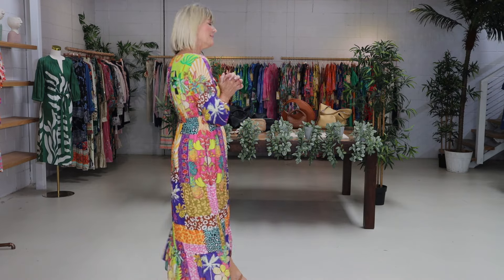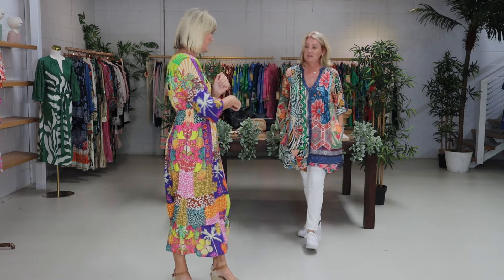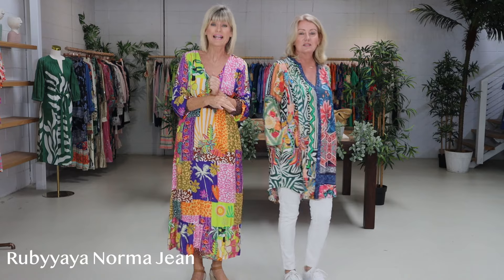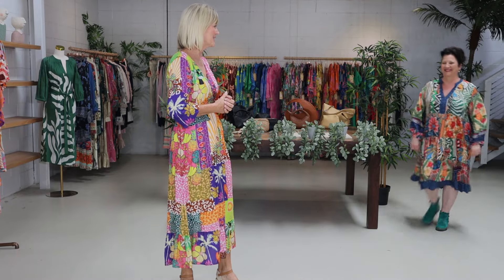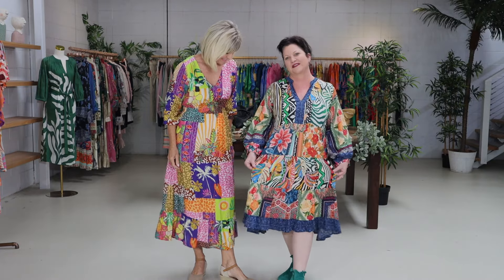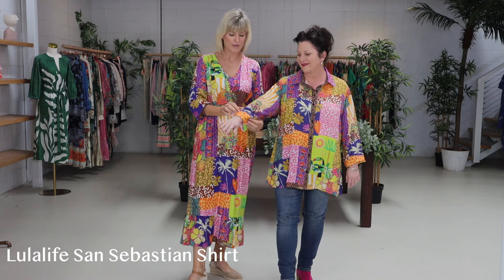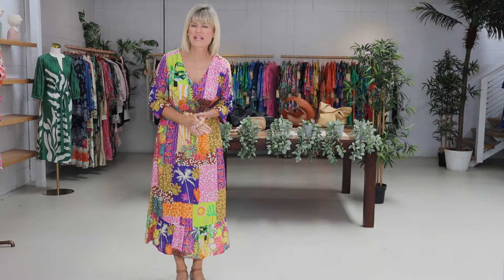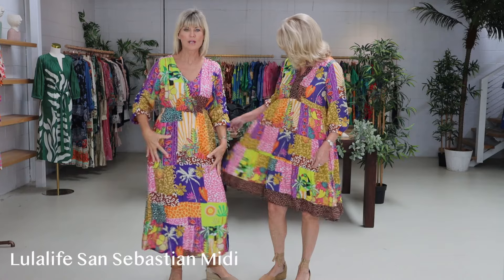Australian Lifestyle Dressing | Transeasonal Palette Perfection